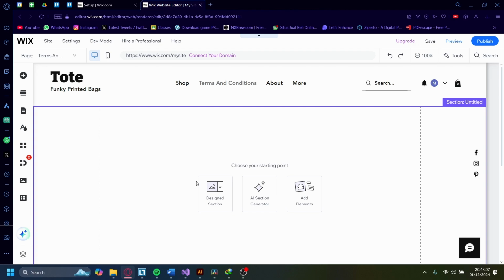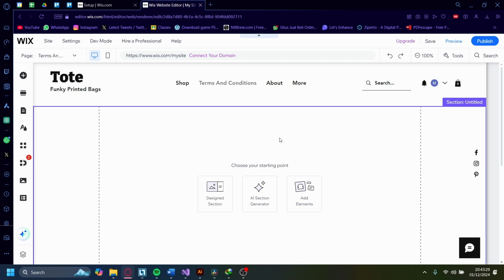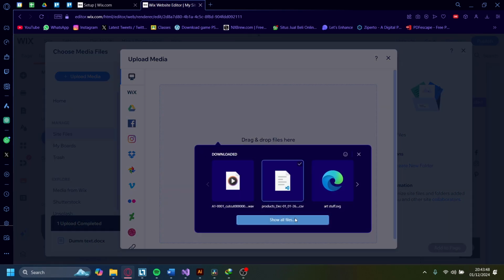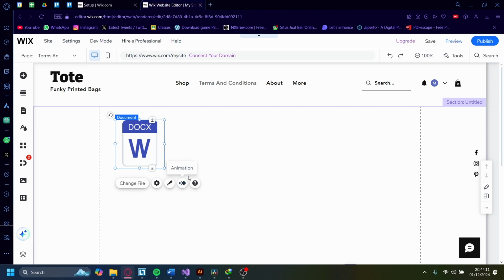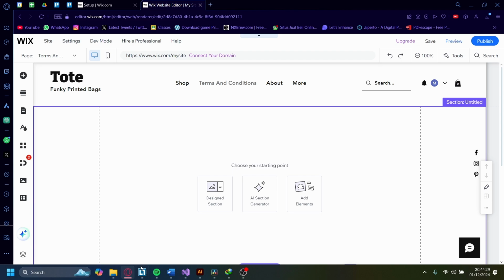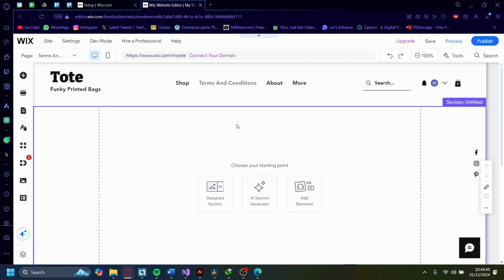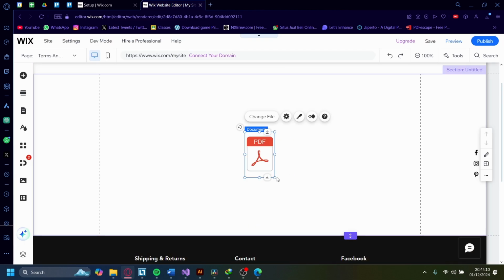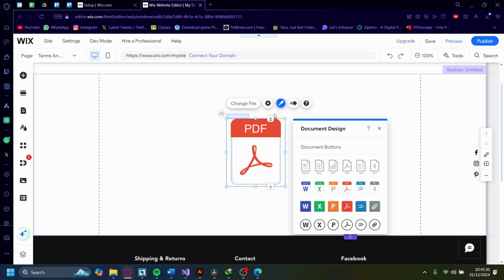How to Add Documents to Wix Website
If you are looking for a video about How to Add Documents to Wix Website, here it is!